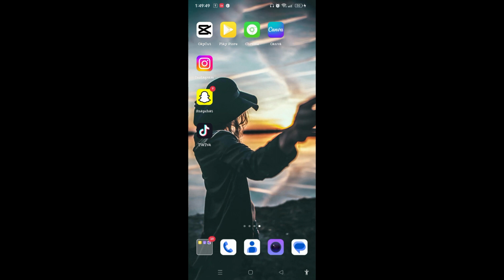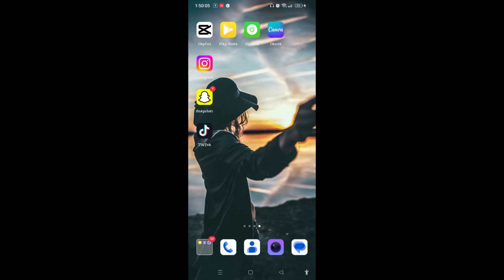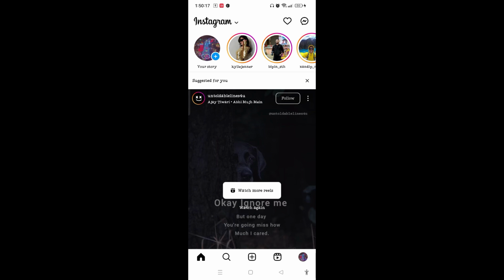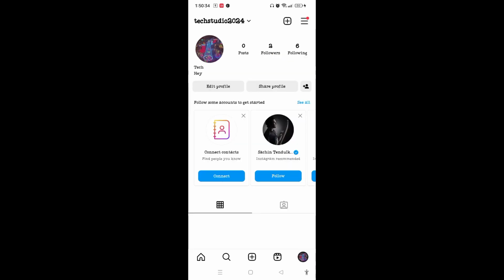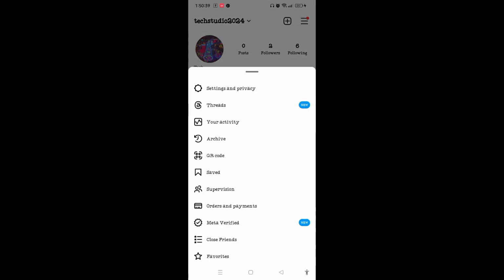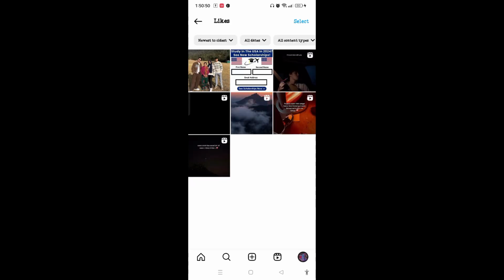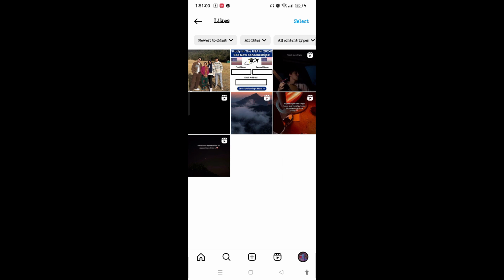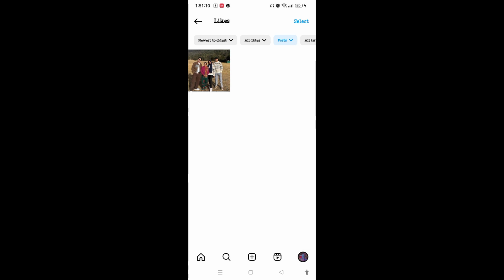How To See Liked Posts On Instagram?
Unleash Your Liked Posts on Instagram with App Unleash! (2023)

Ever spent hours scrolling through Instagram, only to realize you've forgotten that hilarious meme or stunning photo you swore you liked?  Fear not, fellow Insta-lovers! App Unleash is here to guide you through the secret passage to your forgotten favorites with our "How To See Liked Posts On Instagram?" tutorial. Ditch the guesswork and prepare to rediscover the hidden gems of your Instagram journey!